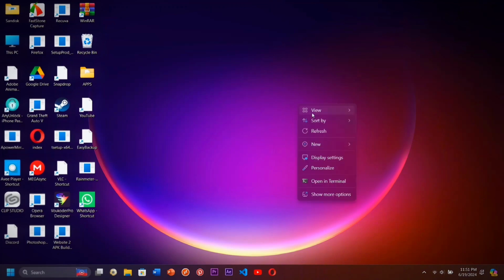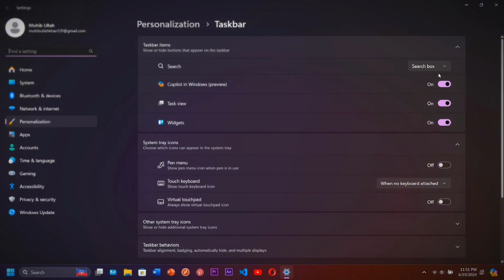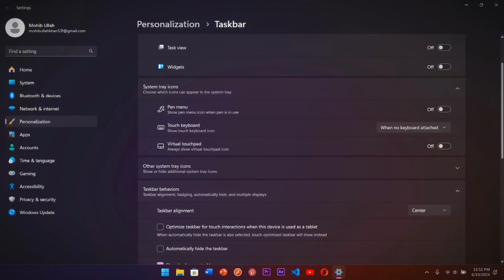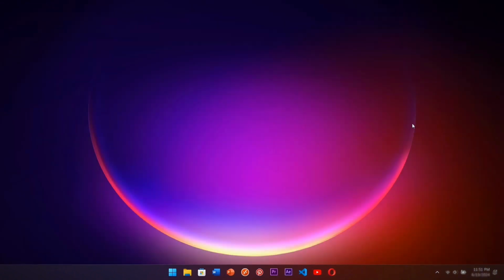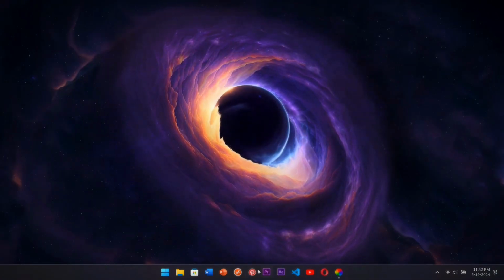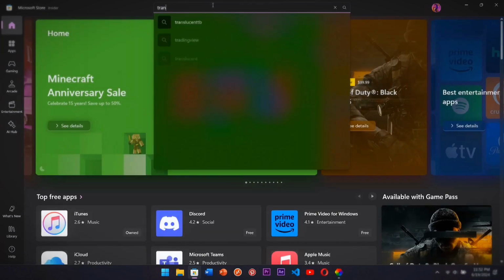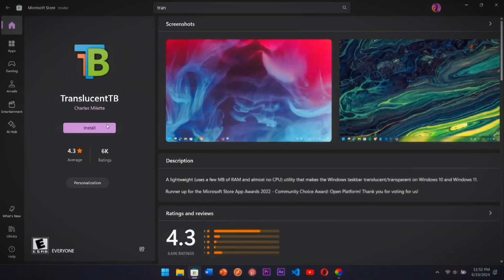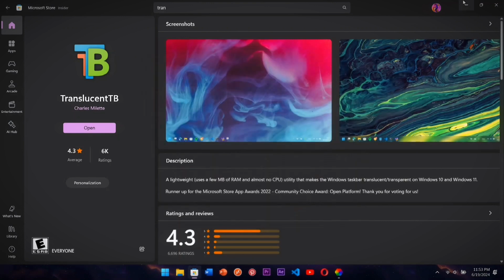Make Your Desktop Look Clean And Simple In 2 Minutes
In This video I showed how to make your desktop look clean I also made taskbar transparent and I also added live wallpapers and I made so other changes

And I have found some new live wallpapers if you want I will make video about it

How did I add live wallpapers, I have already made detailed video about it check it out!